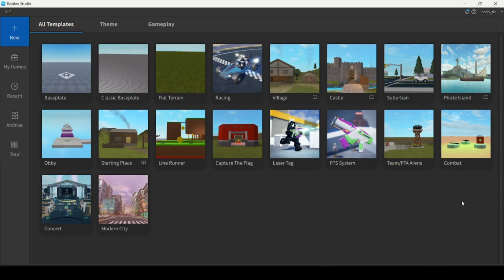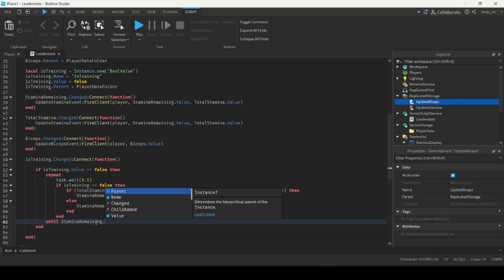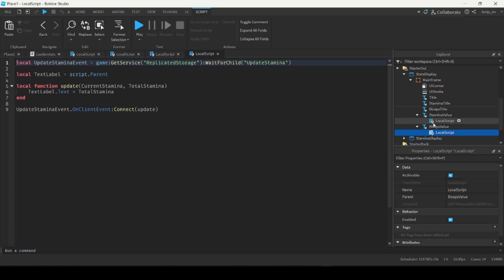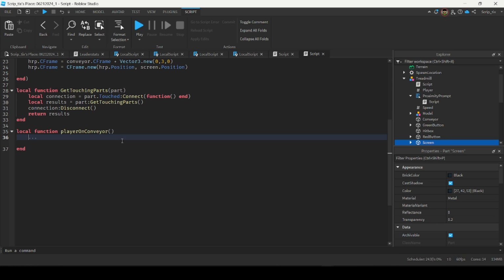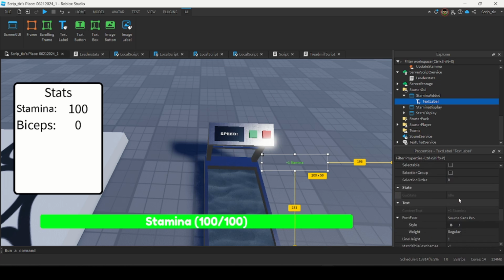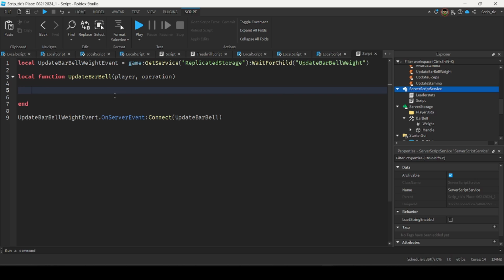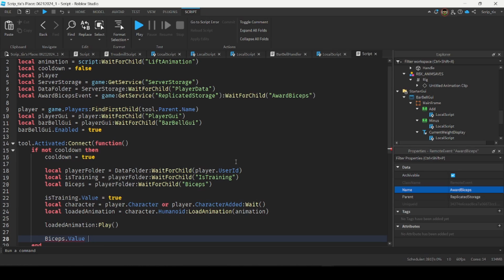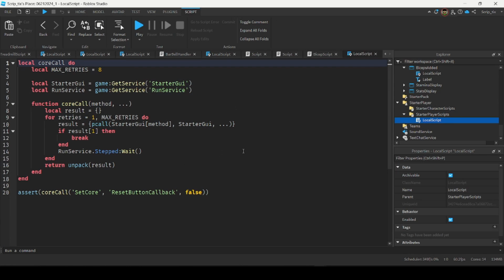How to make GYM LEAGUE in 1 HOUR! | Roblox Studio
In this video, I'll show you how to make GYM LEAGUE in an hour. This will be an easy step-by-step guide that you can follow along with.

roblox, gym league